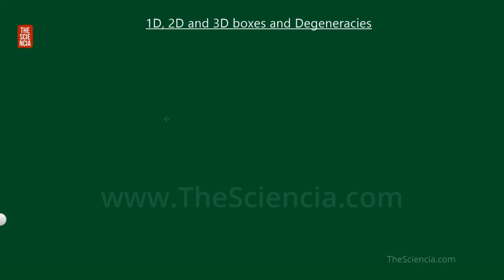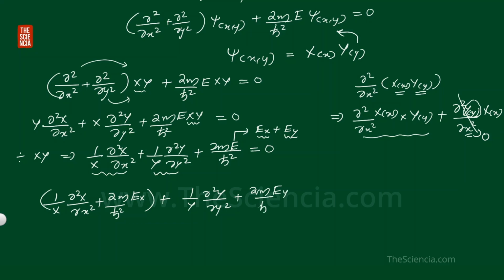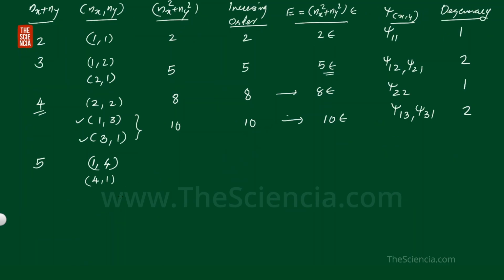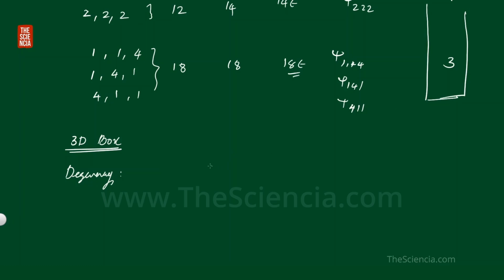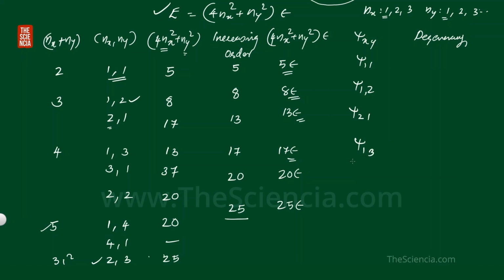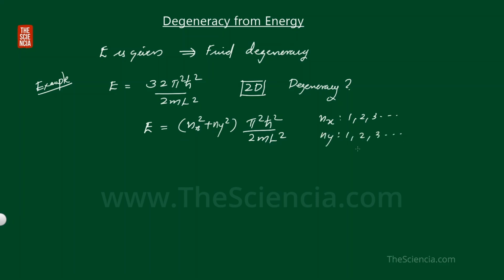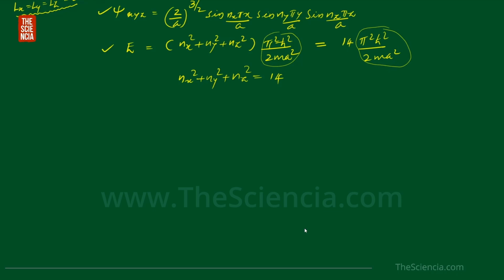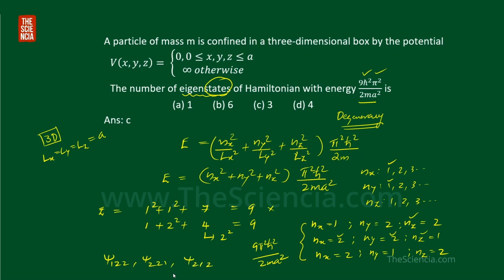2D&3D Boxes & Degeneracies #15 Quantum Mechanics Lecture Series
00:00:00 1.2D Box Energy And Wavefunction
00:19:15 2.2D Box Degeneracies
00:29:11 3.3D Box Degeneracies
00:43:48 4.Example Problem 1
00:54:19 5.Example Problem 2
01:05:24 6.Degeneracy From Energy
01:09:50 7.Example Problems
01:16:26 8.Net Q&A
01:23:01 9.Net Q&A
01:28:36 10.Net Q&A